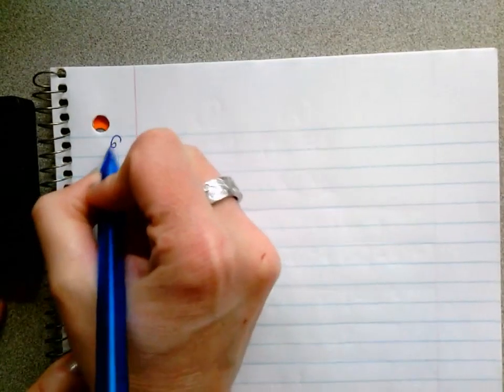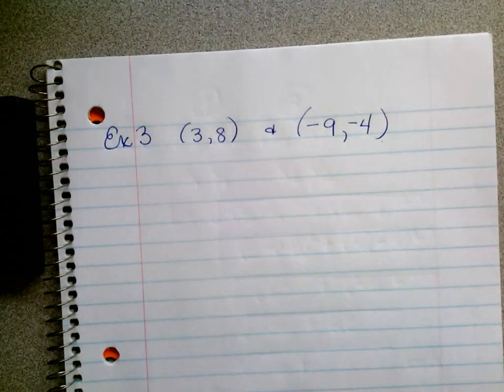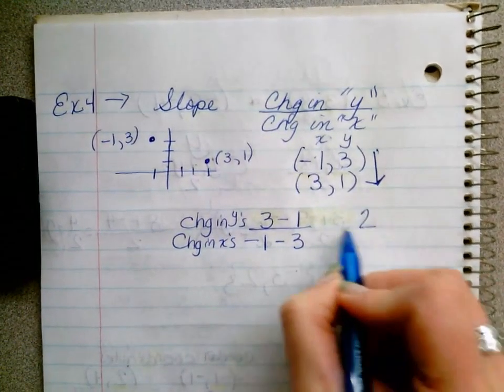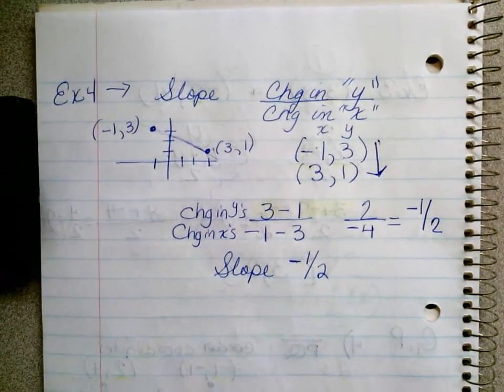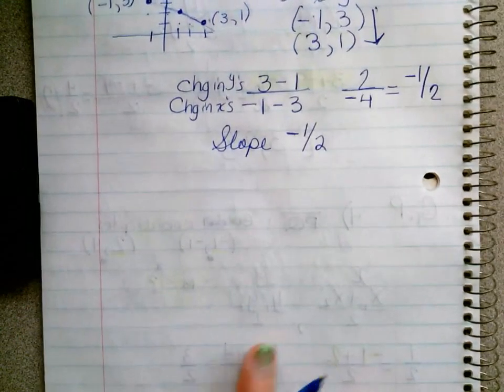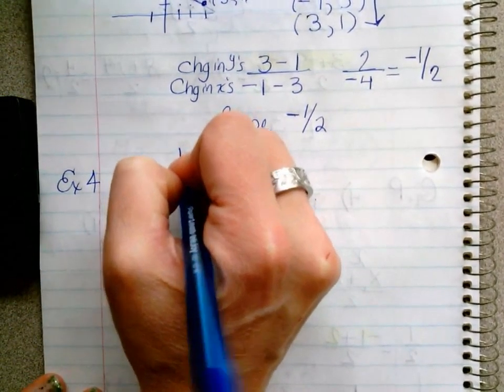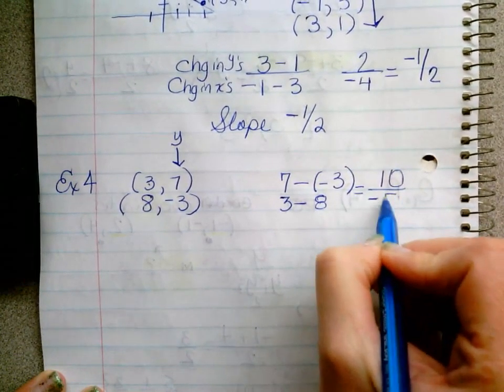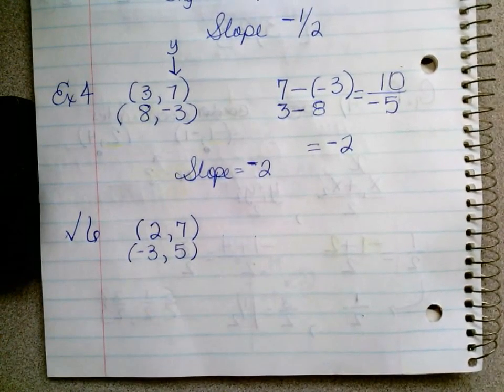Pre Algebra L 9.5 Midpoint Formula